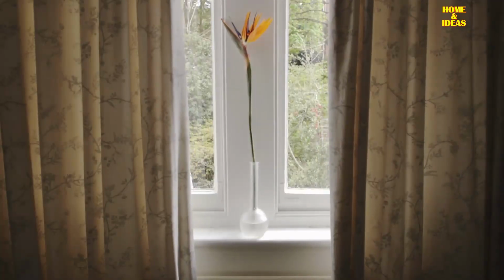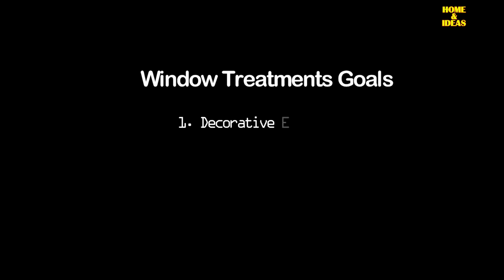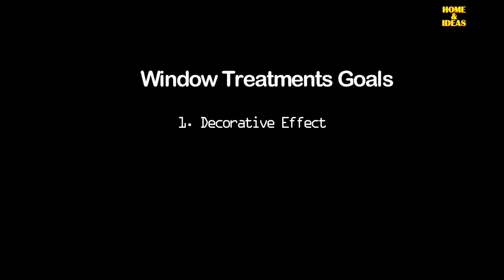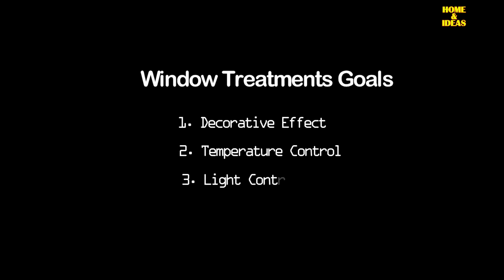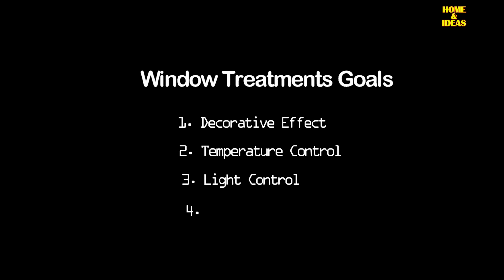What Is Window Treatments? | Window Coverings Basic Knowledges | Types | Materials | Styles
This video will talk about the meaning of window treatments and window coverings with its purpose, types, materials, styles and several other options with image samples. All parts of this video are very important for you to understand thoroughly.

If you look up what window treatments on the internet, you will immediately see that so many pages directly explain about curtains, blinds, shades, drapes or shutters without giving a basic explanation of what window treatments are and what to do about them.

Having a clear understanding of how a room functions allows for a better understanding of the interior layout, making the process of interior design more seamless. Even if you are unsure of how to utilize shades to enhance the brightness of your room, an interior designer is skilled in paying attention to details and can accomplish this task quickly.

Interior design experts possess knowledge regarding the distinctions between blinds and shades, as well as the techniques for effectively darkening a room, all of which is dependent on the different types of shades available.

Window treatments serve as a dividing line between your living space and the external environment. Whether you are moving about your house, freshly showered, or seeking to prevent prying eyes from intruding, it is crucial to have suitable window treatments such as shades, blinds, or drapes. These options not only enhance the aesthetic appeal of your home but also ensure the privacy you desire.